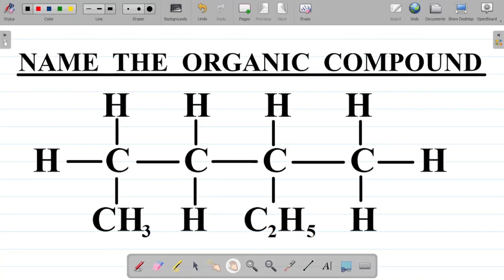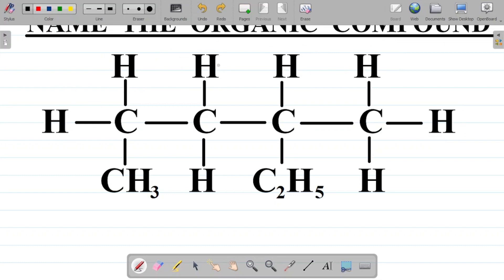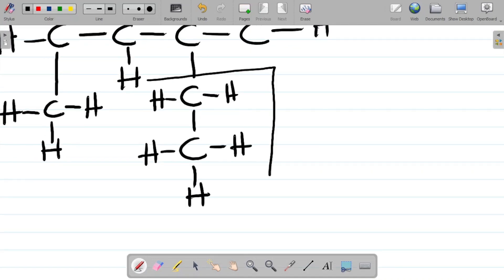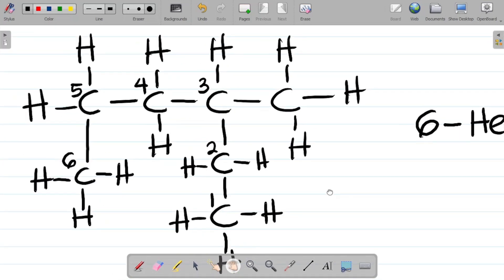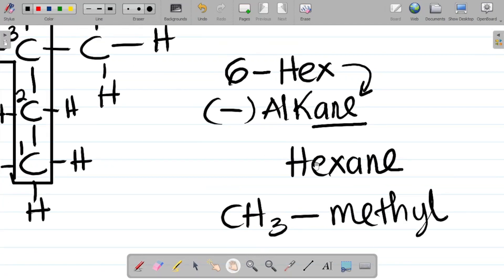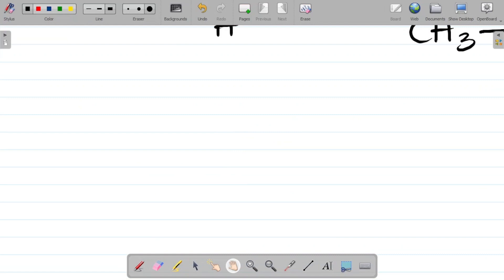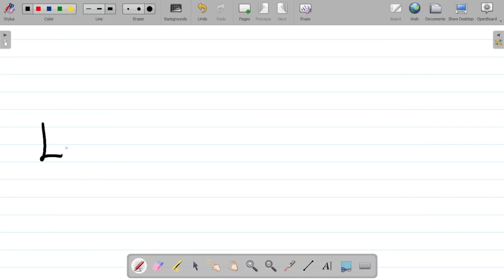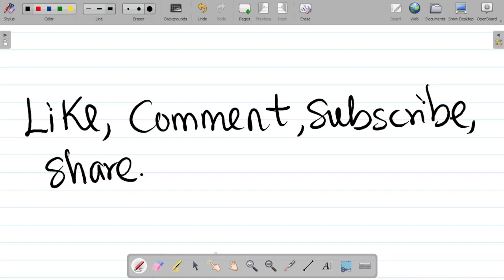Naming Organic Compounds (JAMB CHEMISTRY) - How to Name Organic Compounds.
In this organic chemistry tutorials, you will learn how to name organic compounds usuing the rules for naming compounds. This video teaches the IUPAC rules in naming organic compounds with example of an alcohol including organic and inorganic substituents.  If you want to learn how to name organic compounds, this video is for you.